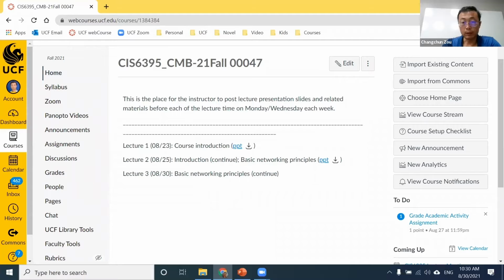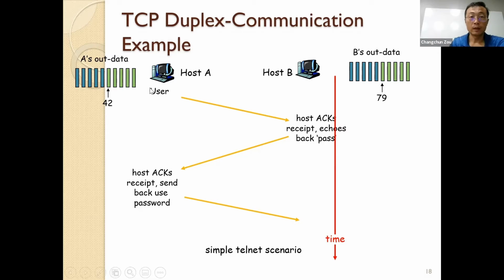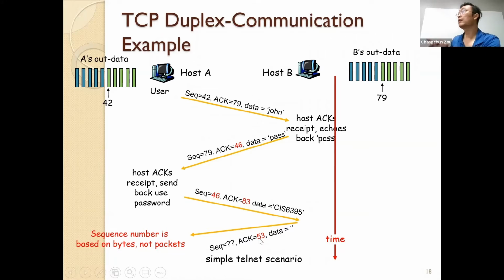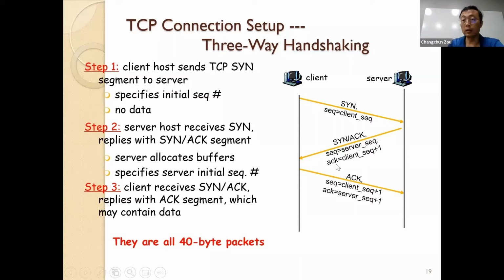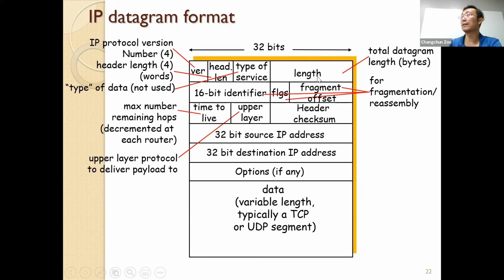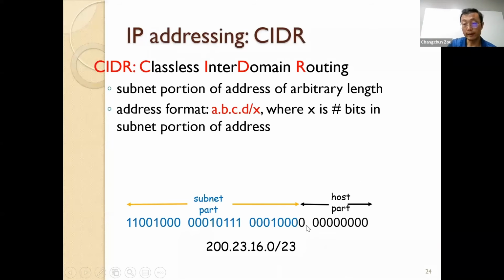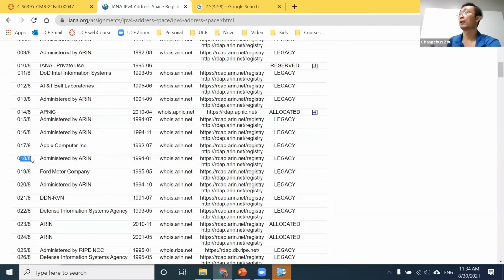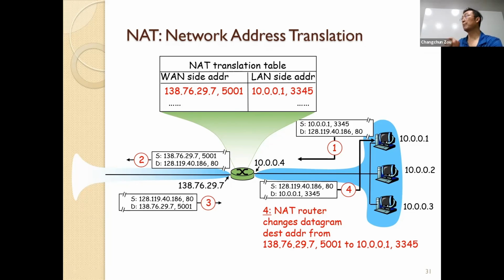UCF CIS6395: Incident Response Technologies: Lecture 3 - Basic Networking Principles (part 2)